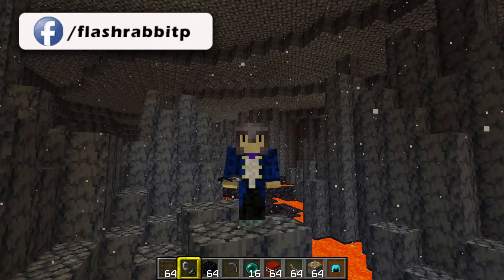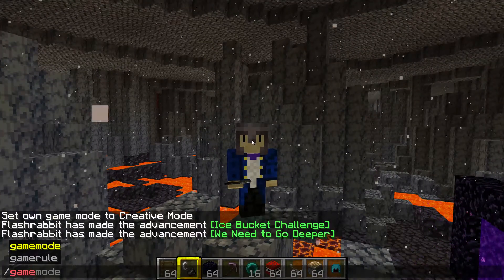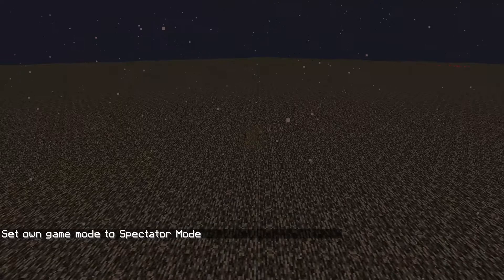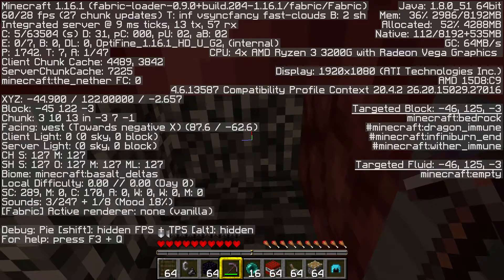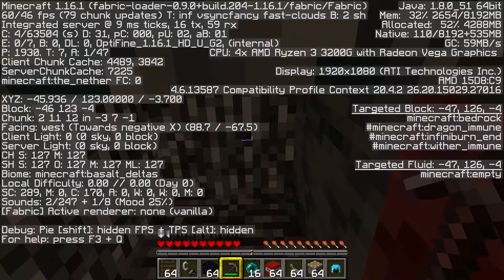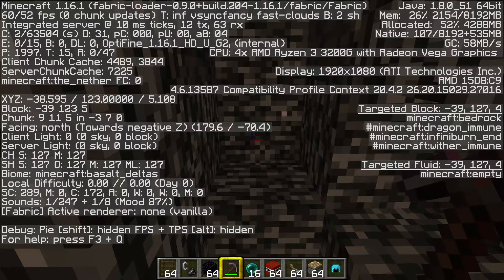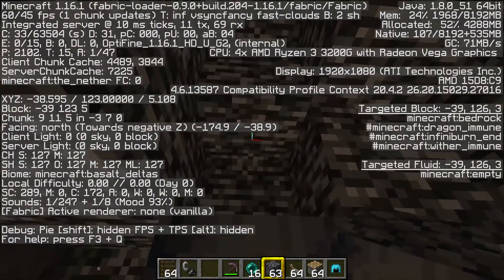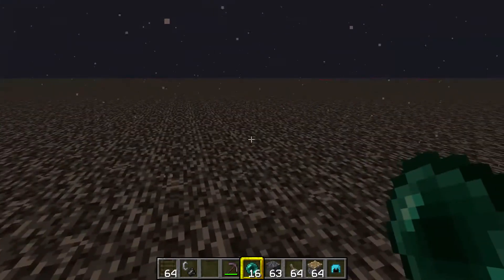HOW TO GET ON TO THE NETHER ROOF | A super simple method of getting on the roof of the Nether.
How to get on to the Nether roof is a question I hear all the time.  Building high up in the Nether prevents spawns lower down which will dramatically improve the rates of your farms!  In this video I show you a super simple way to get up there!

Minecraft lets play single player survival is one of the most rewarding ways to play this wonderful game. In single player Minecraft you are free to do and build whatever you want, which is an extraordinary liberating feeling. In this Minecraft survival series, I play Minecraft in hard mode so that the journey is more challenging for me and hopefully more entertaining for you to watch. During my journey while playing Minecraft, I share hints, tips & tricks which will hopefully help you improve your game.

I'm also really excited to hear from you about your experiences playing Survival Minecraft, so that together we can build a community of like-minded players who are able to help each other get the most out of playing survival Minecraft.

I was introduced to Minecraft by my 7 year old son, who is obsessed with the game. At first we played in creative but soon switched to survival Minecraft for the challenge. i soon came to realise that he has no respect for organisation or symmetry, so I bought myself a copy of Minecraft java edition, just for me & I haven't looked back since. I joined an SMP (survival multi payer) server and met some amazing people who I am pleased to say became my friends. Everyone has a different approach to survival Minecraft and no one way is right or wrong. You have to find your own way of doing things. Let's learn together!

"Outro Template made by Grabster - Youtube.com/GrabsterTV" Modified by Flashrabbit playz

Resource packs
Better than default V 2.2 1.15
Clear Glass Pack 1.15
Better leaves v2.2 1.15
Optifine 1.16

Shaders (When used)
Sildurs Vibrant Shaders v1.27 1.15

NOT AN OFFICIAL MINECRAFT PRODUCT NOT APPROVED BY OR ASSOCIATED WITH MOJANG STUDIOS